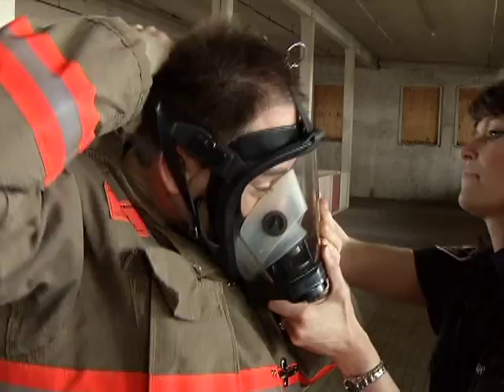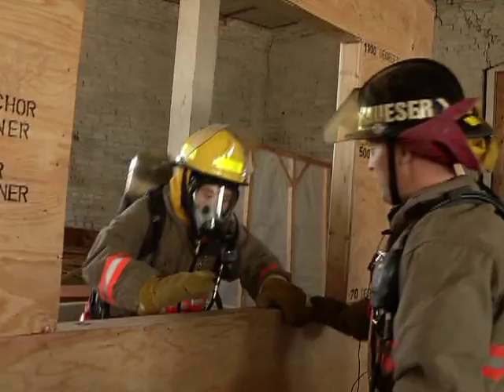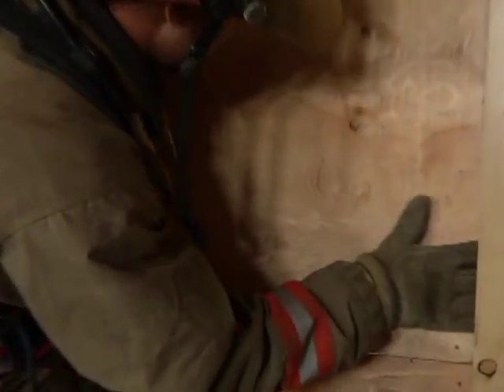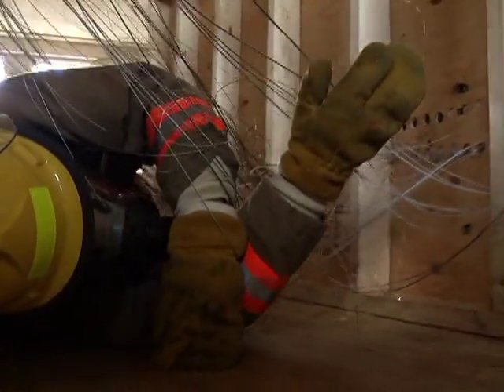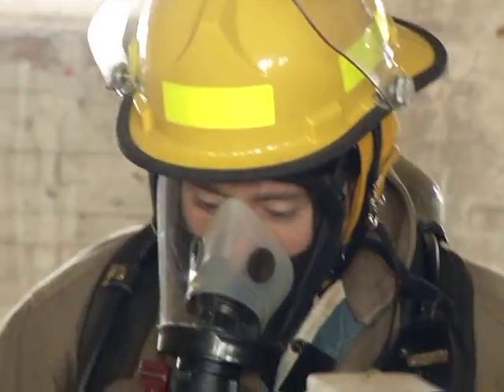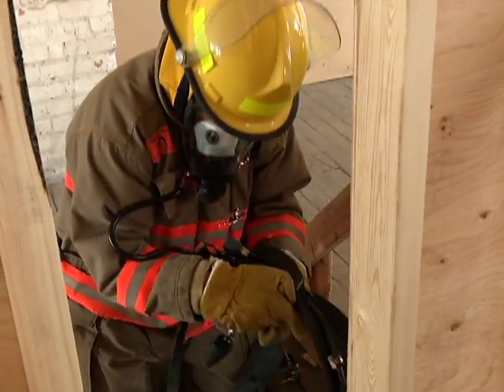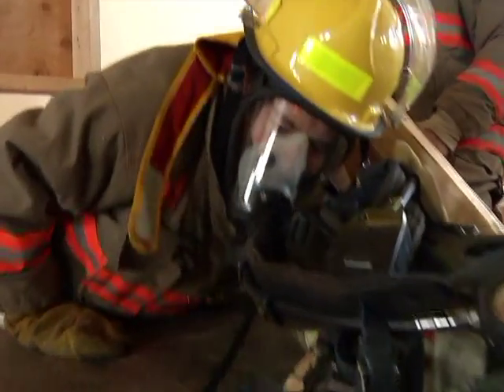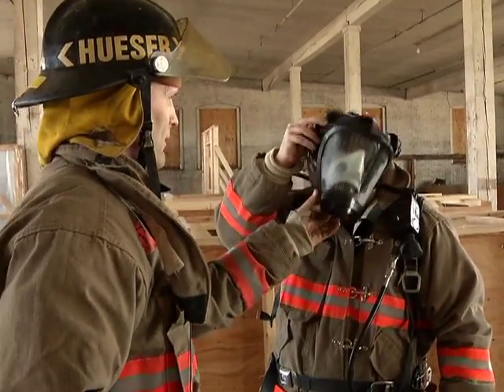Rescue Drills from Saskatoon Fire & Protective Services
Courtesy of Shaw TV.